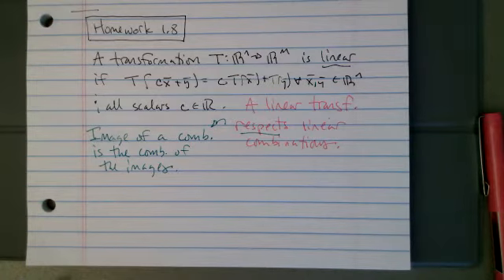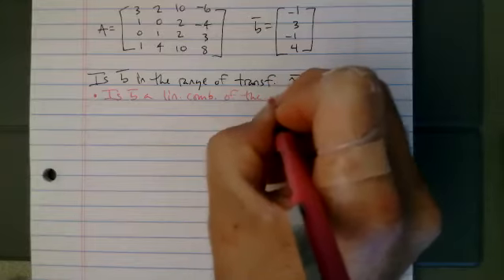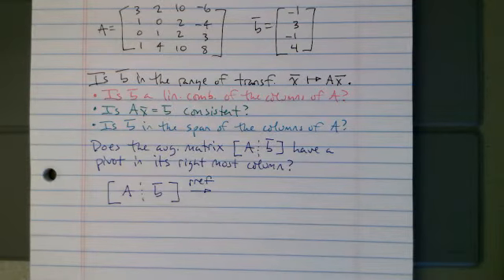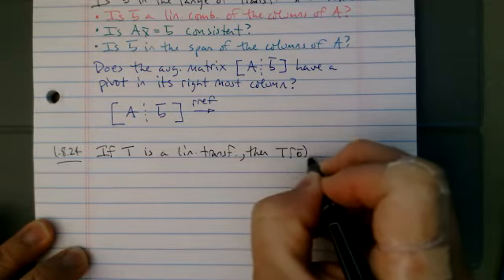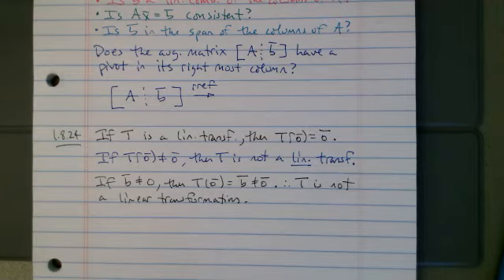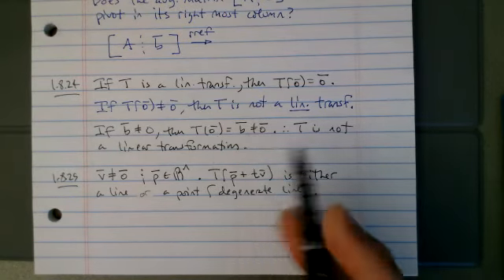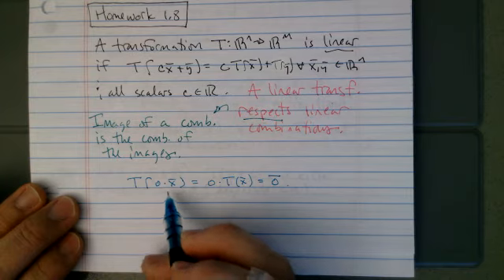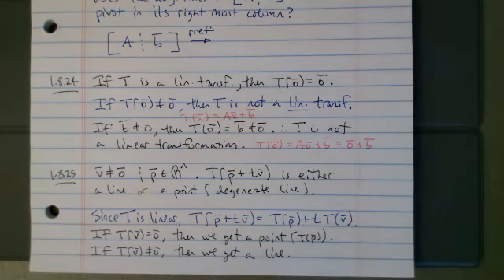2020 Summer MATH 270 Notes 031 Part 3